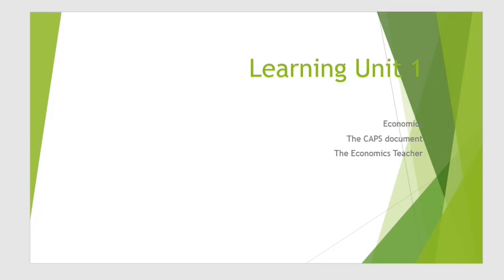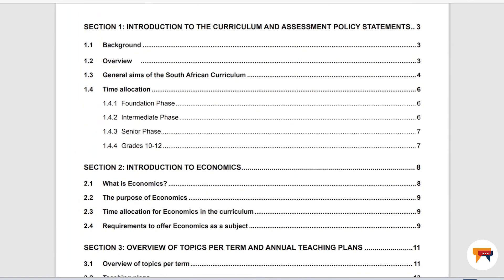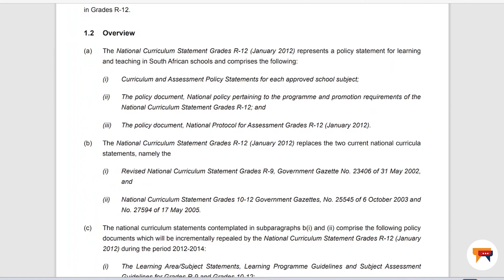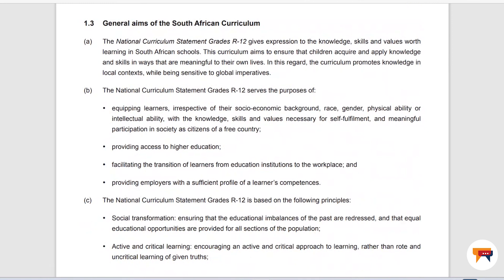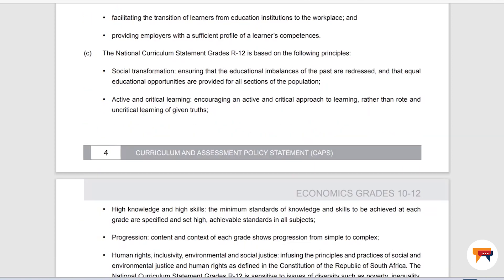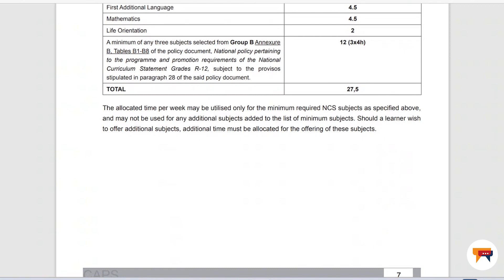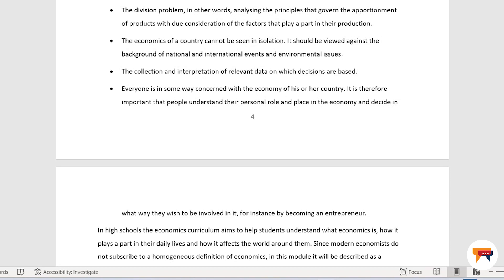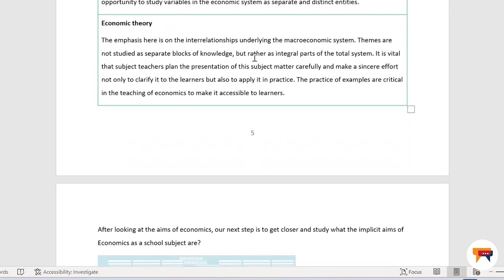TMS3709: Teaching Economics in FET (Learning Unit 1) PART ONE by Mr Wayne Flananagan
My Wayne Flanagan gives a presentation focusing on LEARNING UNIT 1 of the module TMS3709. This video has been split into PART ONE AND TWO. Please make sure to watch both!